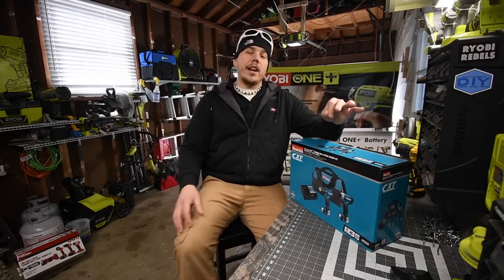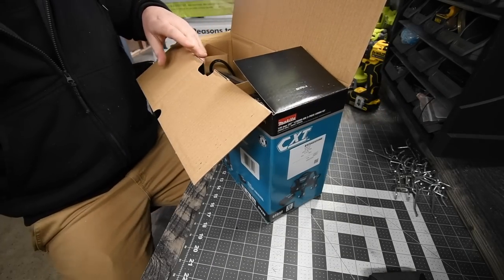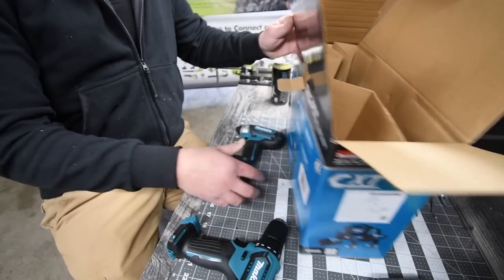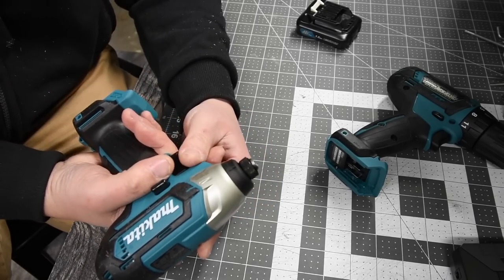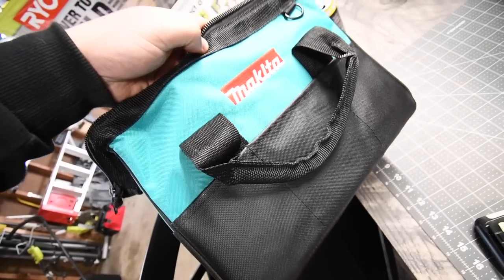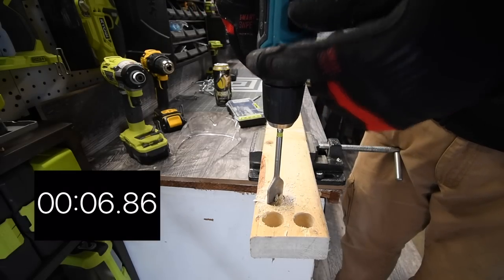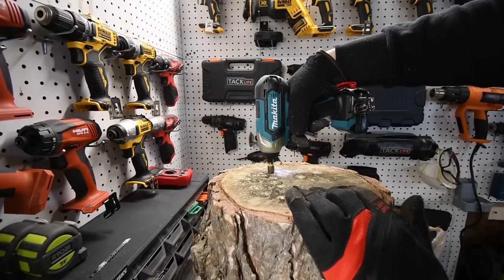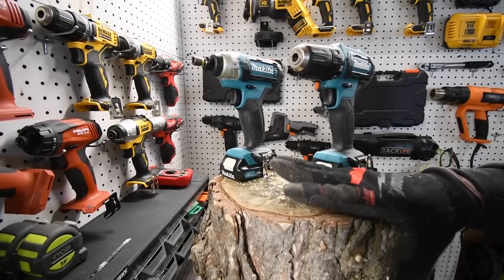$100 12v Makita Drill/Impact kit Unboxing/test